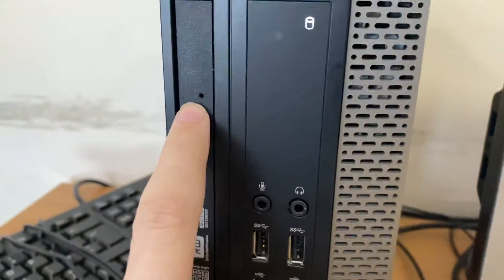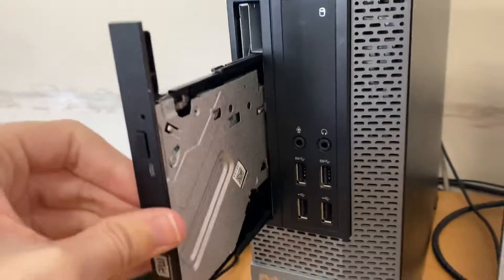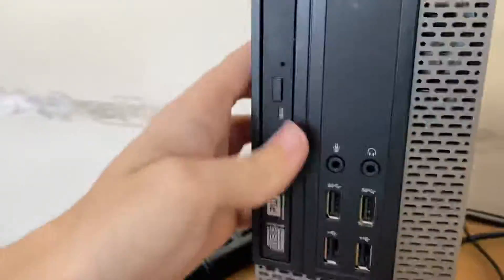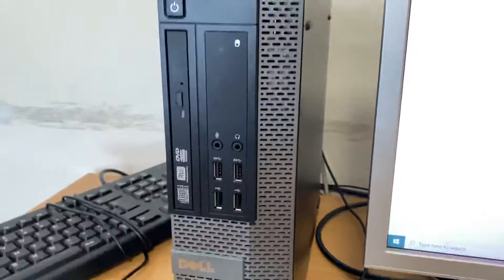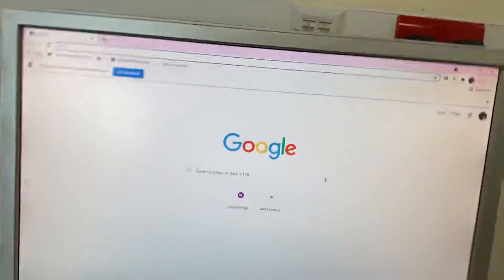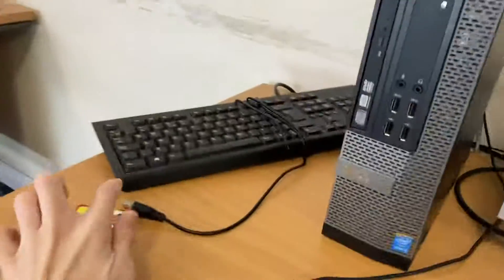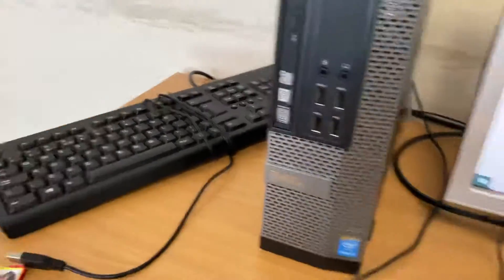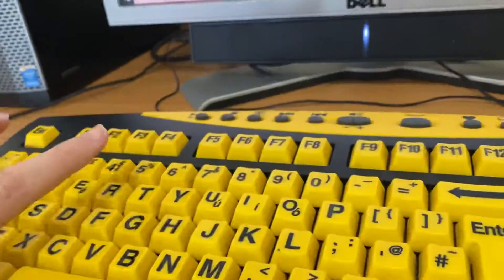Why Are Dell Disk Drives So Flimsy?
Uhhh